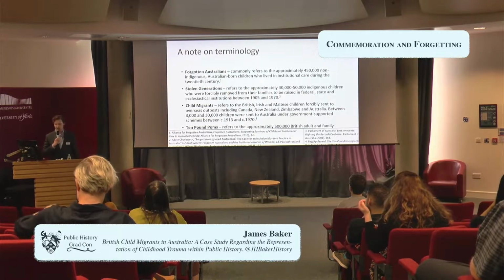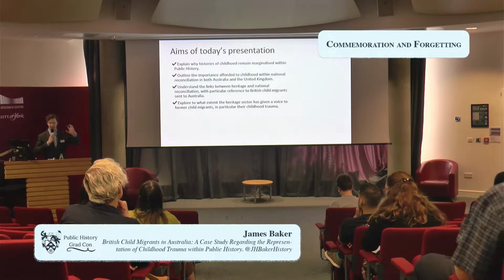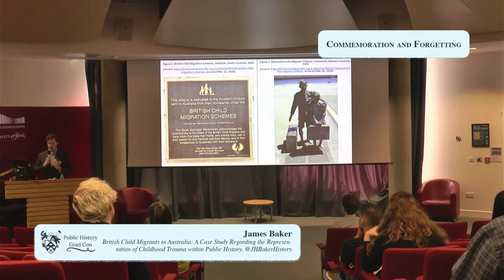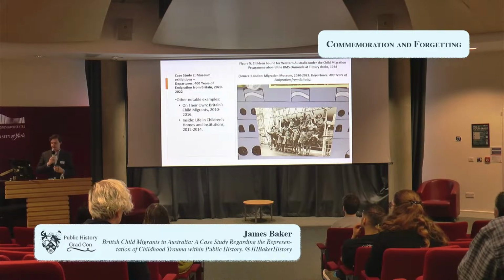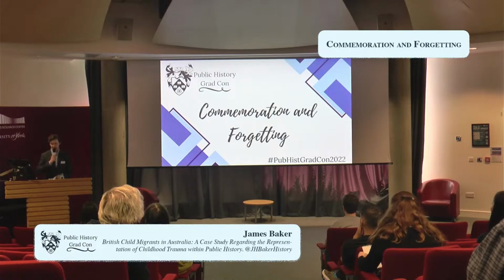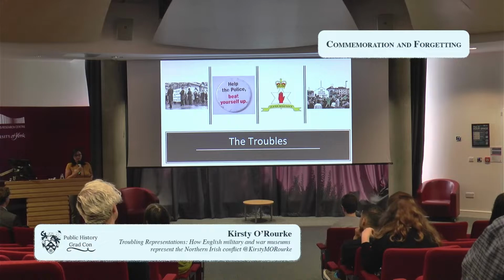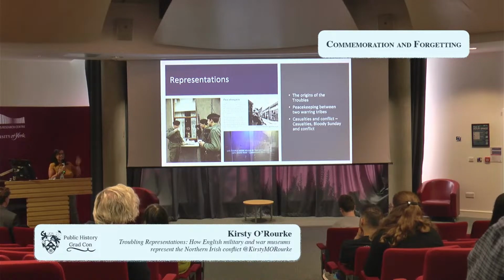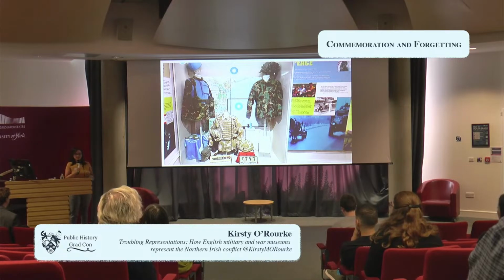Public History Grad Con 2022: Panel 2 - Commemoration and Forgetting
This recording was made during Public History Grad Con 2022 on 23rd September at the University of York, a conference by and for postgraduate students (MA and PhD) to share their public history work and research.

This panel brought together two papers on the topic of commemoration and forgetting.

James Baker (PhD, Hull) "British Child Migrants in Australia: A Case Study Regarding the Representation of Childhood Trauma within Public History."

Kirsty O’Rourke (MA, York) "Troubling Representations: How English military and war museums represent the Northern Irish conflict"